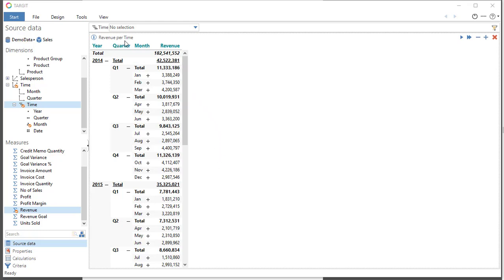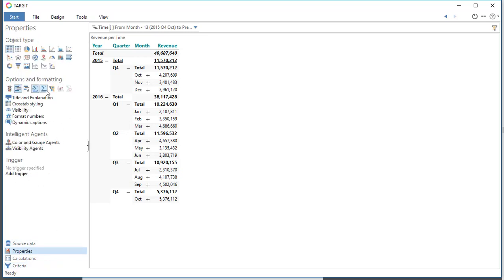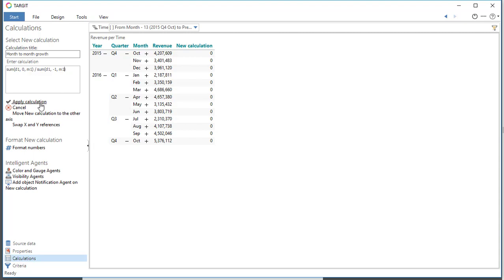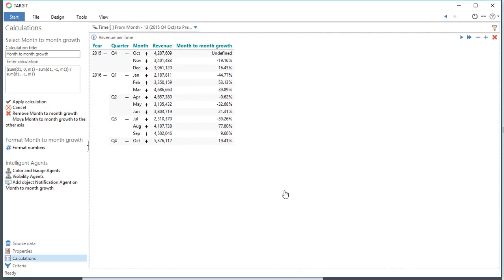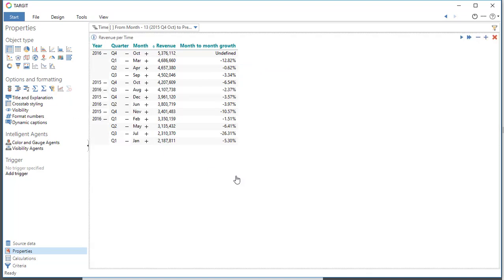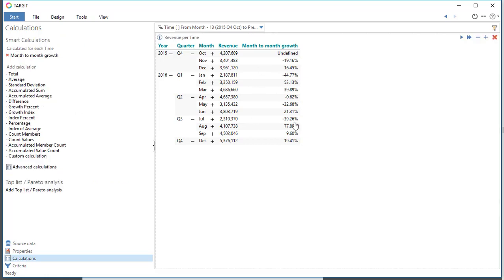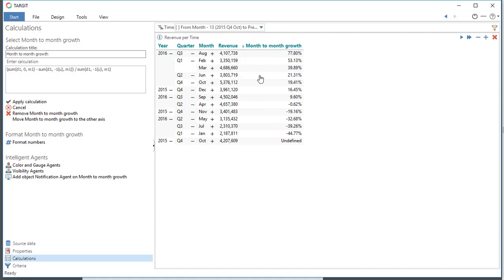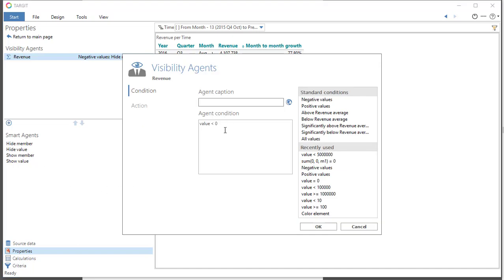TARGIT Calculations The Order Modifier